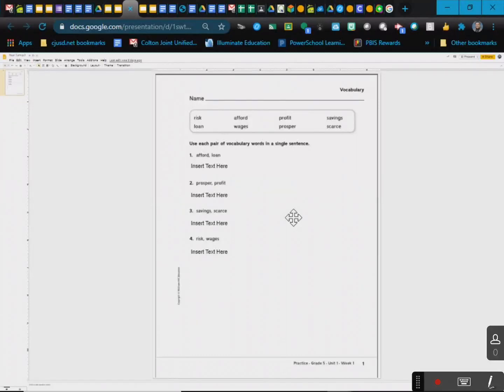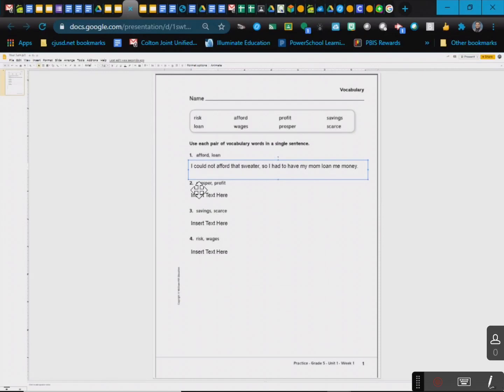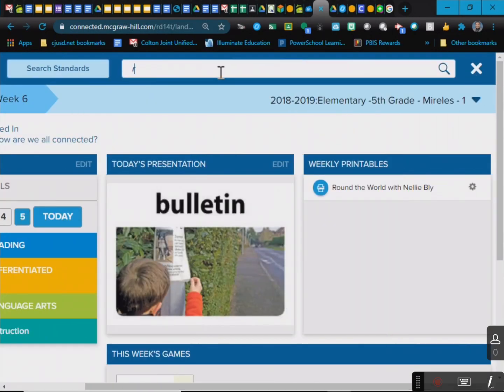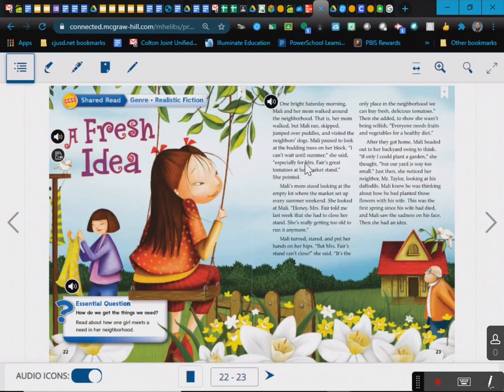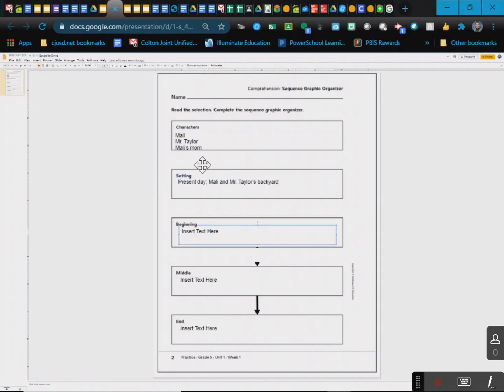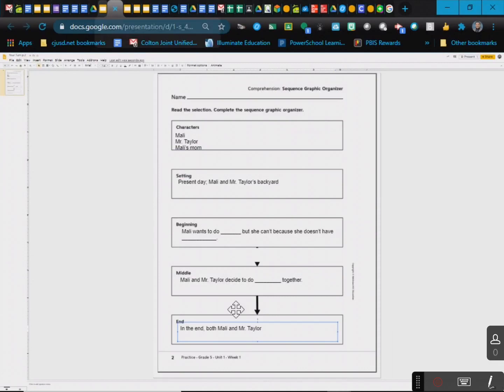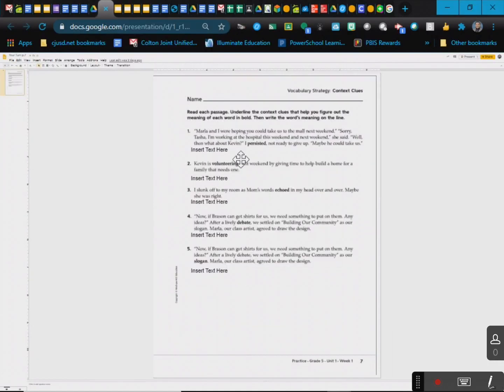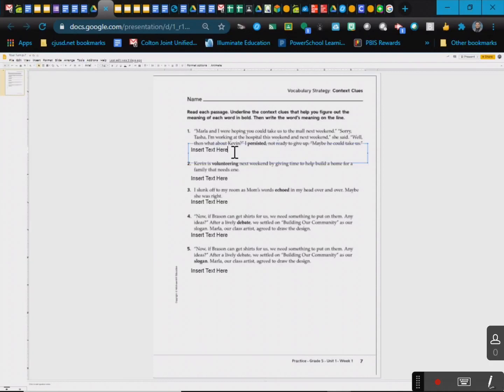Your Turn p 1, 2, 7 Instructions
Please watch the video for instructions on how to complete Your Turn pages 1, 2, and 7.